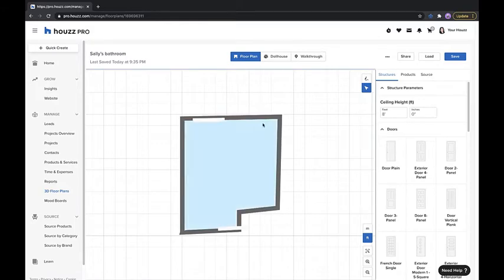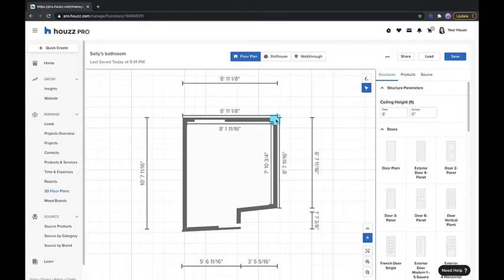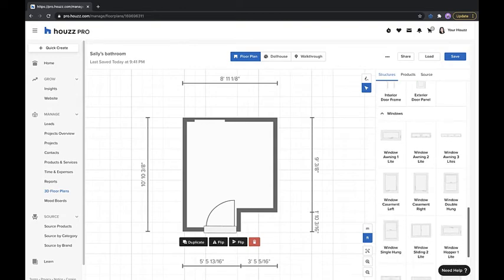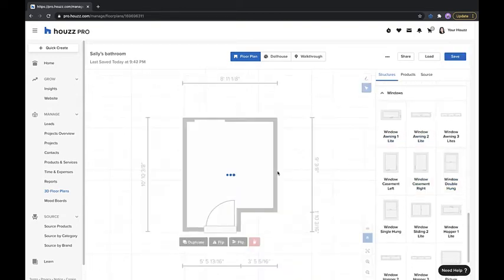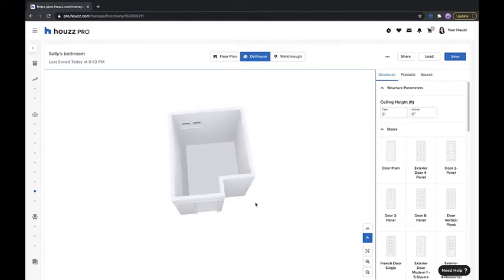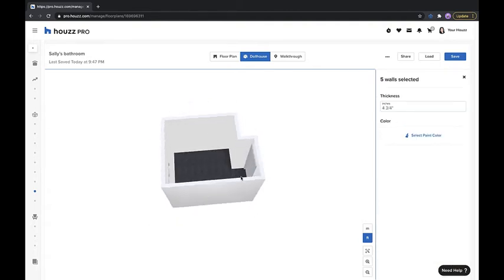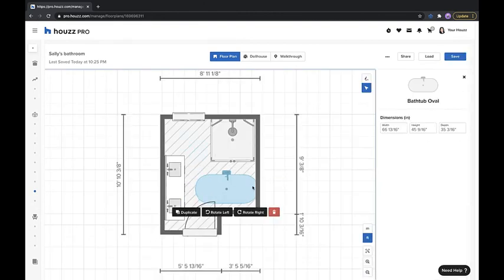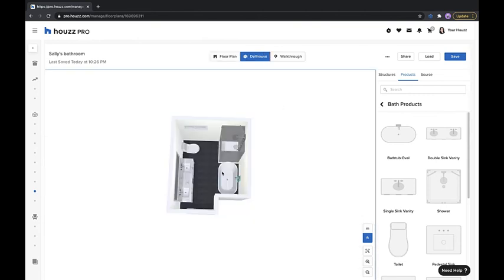Houzz Pro App: Editing a Floor Plan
Discover how to edit a floor plan that was created with the Houzz Pro Mobile App.